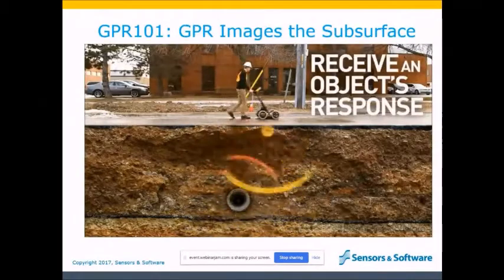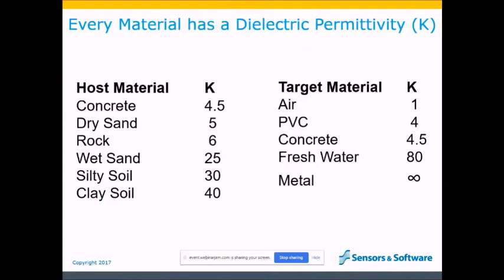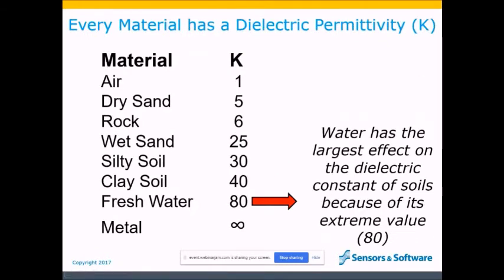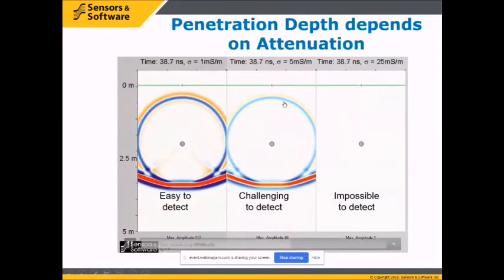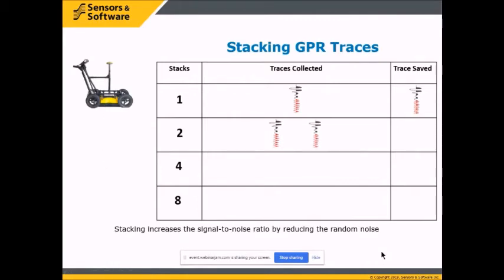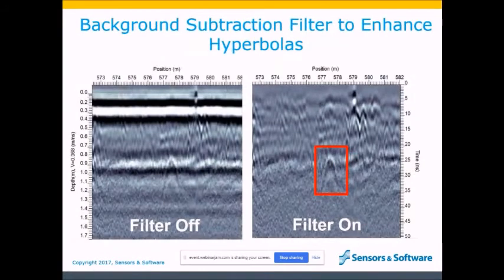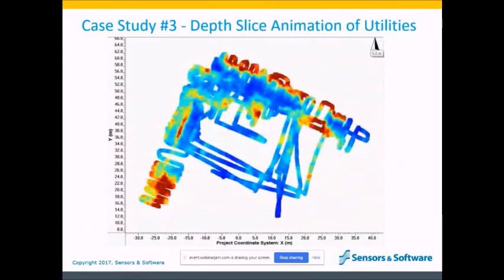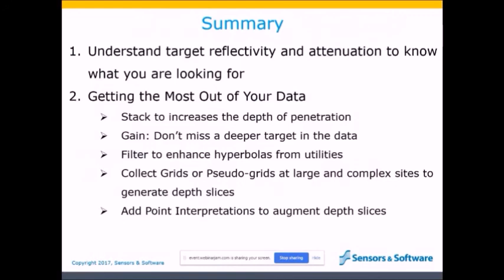Webinar: Getting the Most from Utility GPR Data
Utility locators using GPR learn early that subsurface objects are indicated by hyperbolas, but they also learn that not all hyperbolas are utilities; they can be rocks, metal debris or other objects of no interest. In this webinar, we learn how GPR reflections from utilities occur, what affects them and several strategies, such as the use of depth slices, GPS and interpretations, to get the most out of your utility-locating GPR data.

0:00 – Introduction
1:05 – How GPR detects utilities
3:05 – Agenda
3:35 – Why do GPR waves reflect from objects like utilities?
4:30 – GPR Reflections from contrasting layers
6:10 – What controls how much GPR energy reflects from an object or boundary?
13:00 – The effects of water in the soil for detecting objects
15:49 – GPR images the contrasts in the subsurface
17:43 – GPR signal attenuation limits the depth of GPR penetration
21:05 – Stacking more increases GPR signal depth of penetration
30:05 – How to “gain” GPR data properly
32:12 – Applying a Background Subtraction filter to emphasize hyperbolas
34:12 – The advantages of GPR grid collection for locating utilities at complex sites
35:10 – GPR grid data processed into depth slices
37:10 – Using GPS to position “pseudo grid” or “random walk” GPR data
38:39 – Depth slices cannot map targets with a weak response
39:50 – Adding interpretations to weak hyperbolas
41:08 – SplitView screen – cross-section and map image simultaneously
42:18 – Locating utilities at sites with many hyperbolas
44:00 – Data collection perseverance
44:29 – Summary
45:39 - End